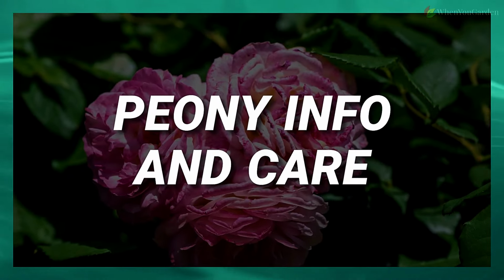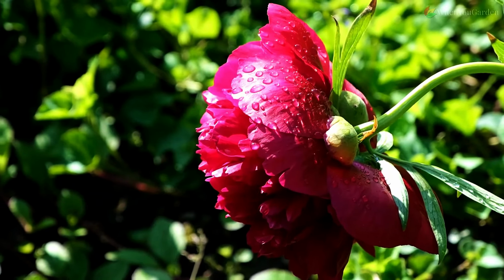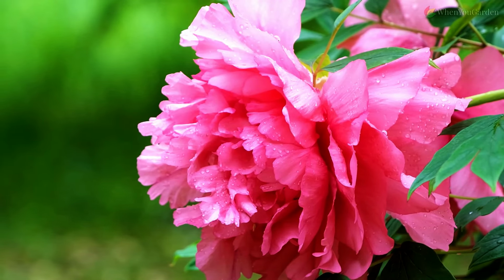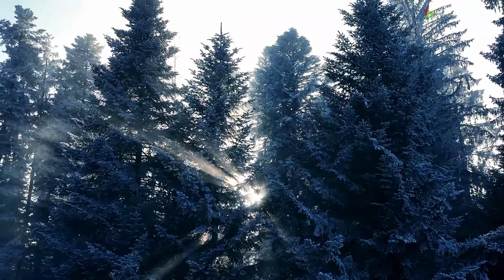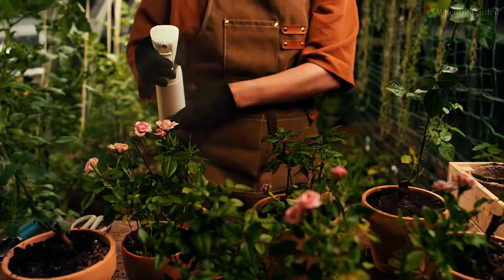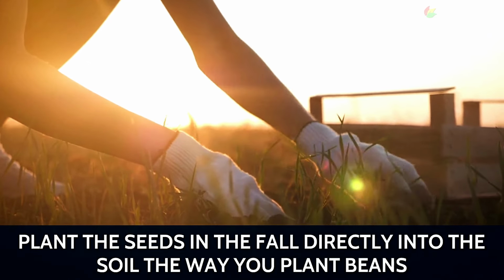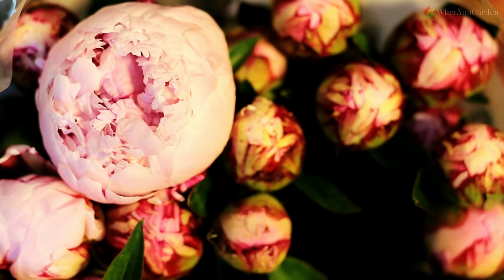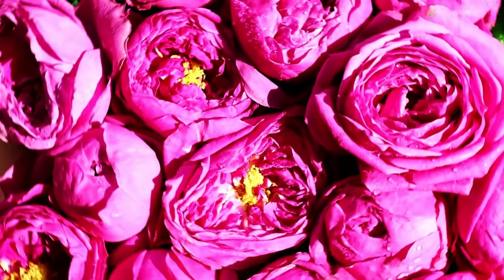Master the Art of Growing and Caring for Peonies | Peony Info and Care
In this video, we're focusing on the stunning peony and everything you need to know about peony info and care!

Discover how to grow peony from seed and embark on a rewarding gardening journey. We'll guide you through the steps of germinating seeds, planting, and nurturing your peony flower plant from the very beginning.

Learn all about the peony flower plant and its breathtaking blossoms. We'll share insights on how to plant peony correctly, ensuring it thrives and graces your garden with its gorgeous blooms.

Looking to enjoy these flowers indoors or in your yard? We'll show you how to grow peony at home, whether you're working with a garden bed or containers. With our expert advice, you'll have stunning peonies brightening up your space in no time.

Tune in for essential peony growing tips, including soil preparation, watering schedules, and sunlight requirements. Our comprehensive guide will help you master the art of growing these beautiful flowers with ease.

And finally, we'll cover all aspects of peonies care, from fertilizing and pruning to dealing with common pests and diseases. With our help, your peonies will remain healthy and vibrant, year after year!

Know any other tips and tricks of growing peonies at home?

✨ GARDENING NECESSITIES FOR BEGINNERS! ✨

🌸 OVERALL PICK Garden Tool Set

💪 BEST SELLER Heavy Duty Gardening Hand Tool

🍃 5-Pack 3 Gallon Plant Grow Bags

00:00 - Intro
00:25 - Types of Peonies
01:26 - How to Care for Peonies
01:48 - Soil
02:03 - Light
02:15 - Temperature
02:41 - Watering
03:15 - Fertilizing
03:46 - Peony Propagation
05:06 - Problems and Diseases
05;35 - Outro